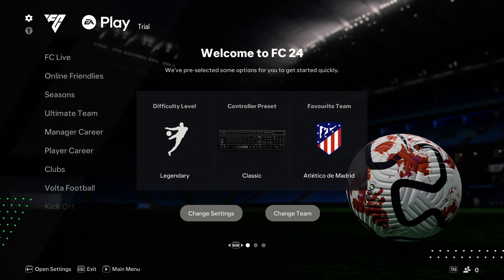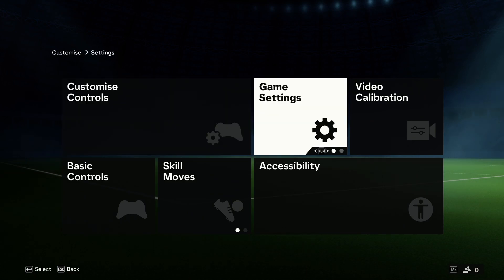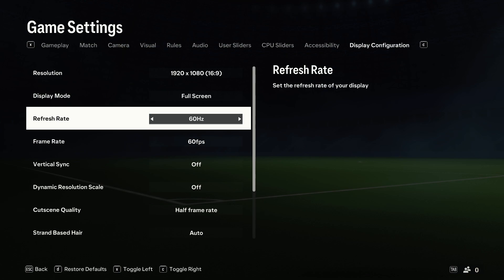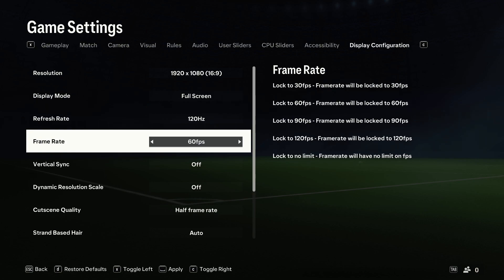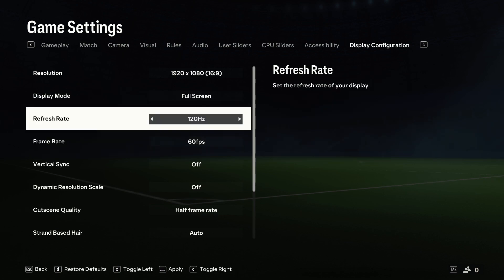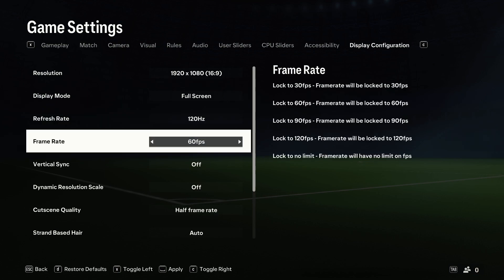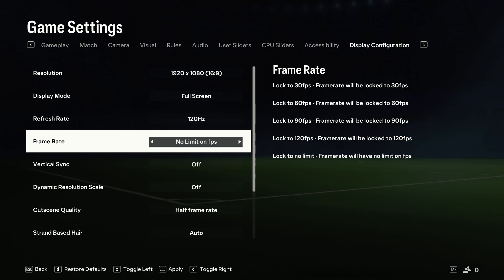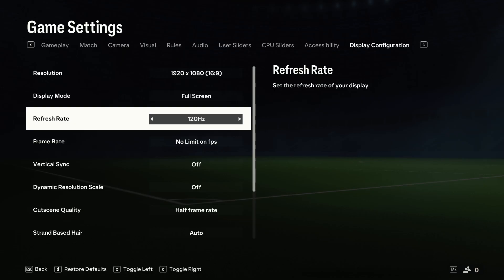🔓 Unlock More FPS in FIFA 24 FC24 | Boost Your Gameplay Performance! 🔥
Are you tired of playing FIFA 24 / FC24 on your PC or console with a locked frame rate at 60 FPS? It's time to take your gaming experience to the next level! With these simple tweaks, you'll enjoy FIFA 24 / FC24 on your device like never before, with higher frame rates and an ultra-smooth gaming experience. No more FPS limitations!

🕹️ Get ready to:
✅ Increase your frame rate.
✅ Improve gameplay responsiveness.
✅ Dominate the field with smoother visuals.

How to Unlock FPS on FC 24 or FIFA 24?
How to Increase FPS in FIFA 24 / FC 24?
How to Improve FIFA 24 / FC 24 Performance?
How to Remove FPS Lock in FIFA 24 / FC 24?
How to Achieve Smoother Gameplay in FIFA 24 / FC 24?